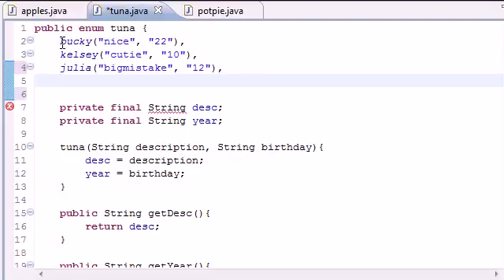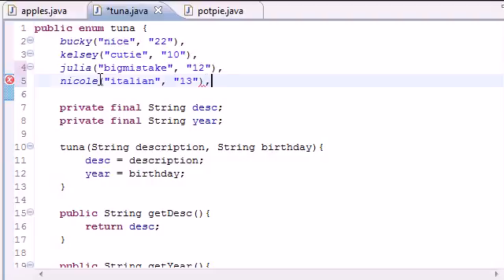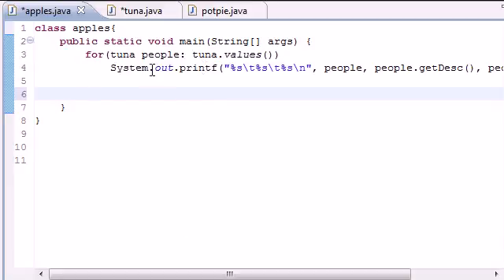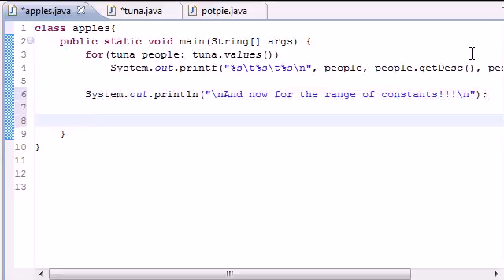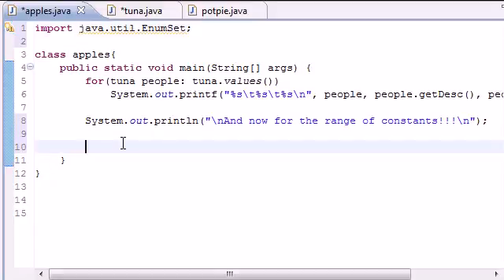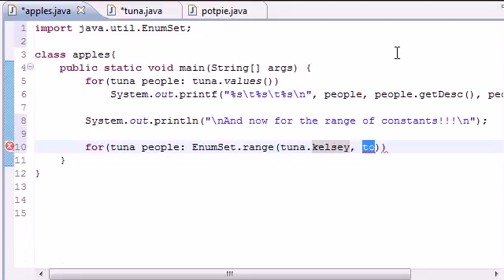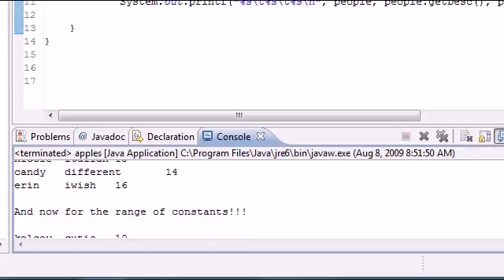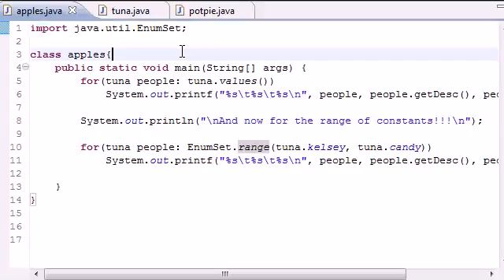Java Programming Tutorial 45 EnumSet range YouTube